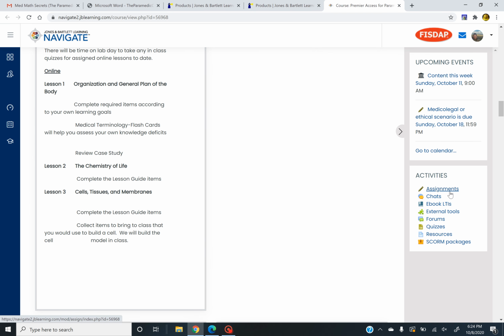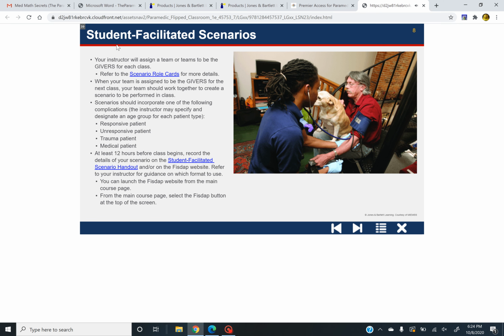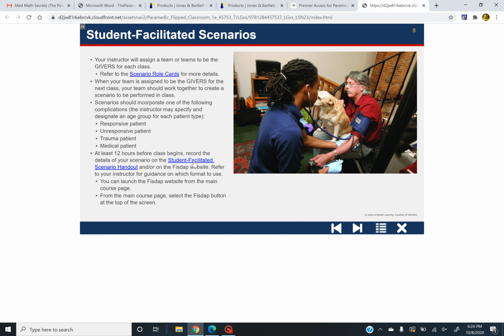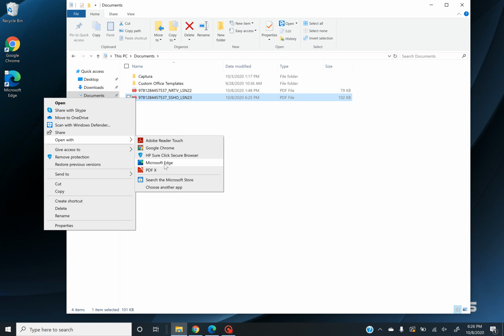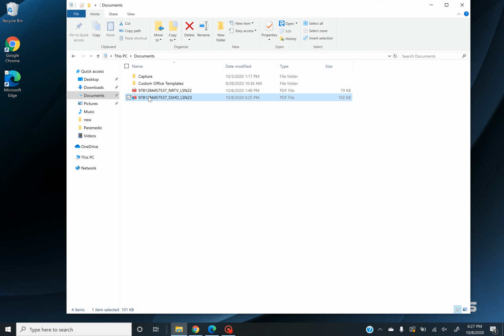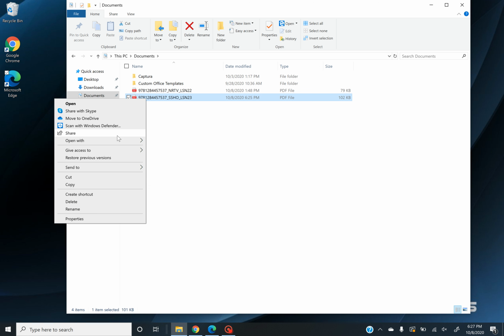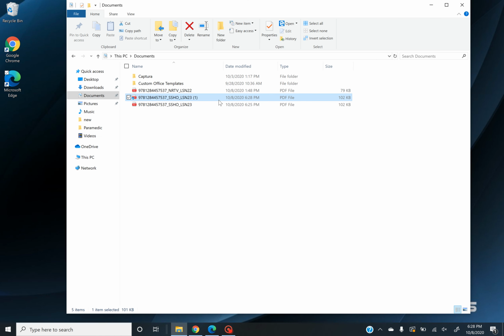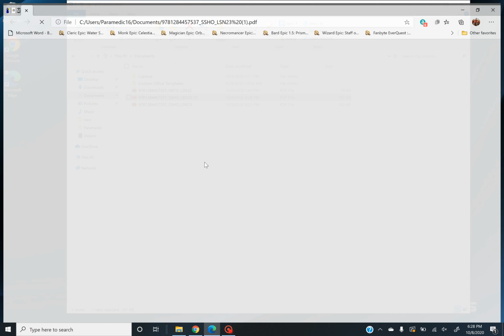PDF files (Addition for Tablets from Class!)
This is a another step to make it so you can edit and upload downloaded files from the online course